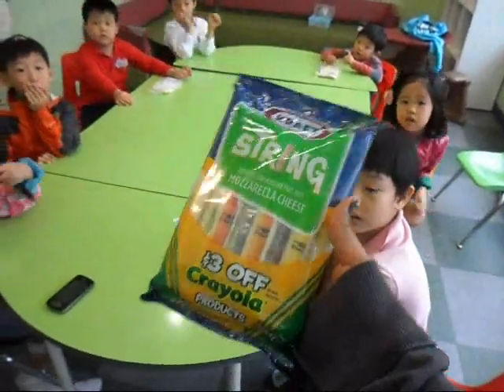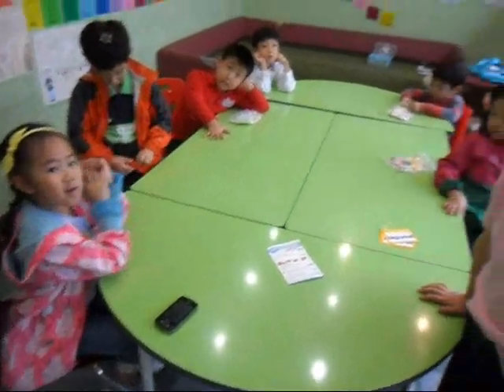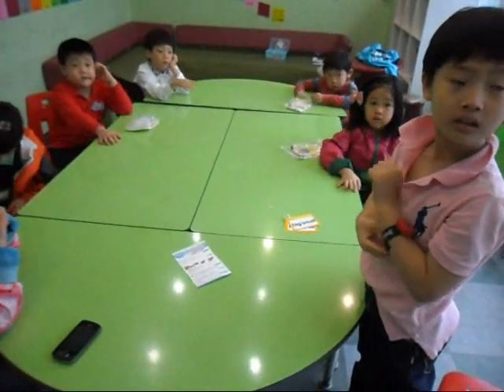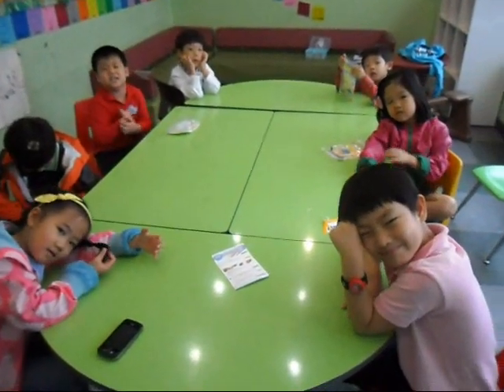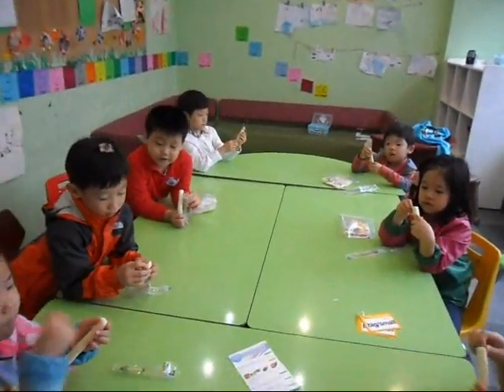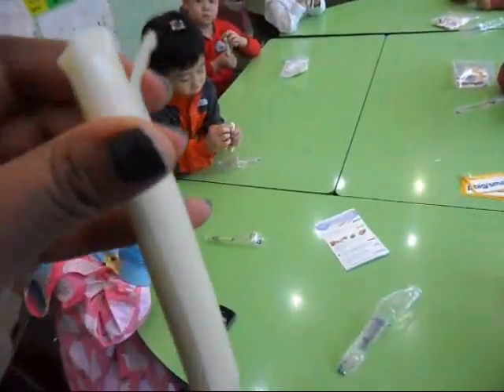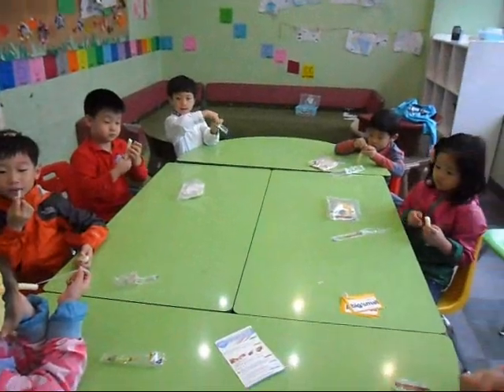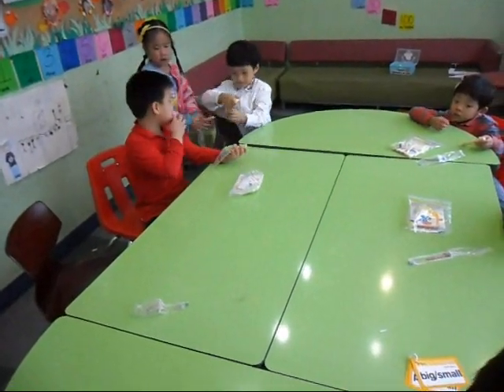Tasty American Treat for Korean Kindies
I know that string cheese is available in Korea, but I have yet to see Kraft brand string cheese. Plus, cheese is not really a big part of the Korean diet. The kids here tend to eat these "cheese" sticks which are actually mostly made of processed and pressed fish mixed with a little bit of cheese, so this was actually a good way for them to try something new.  :)